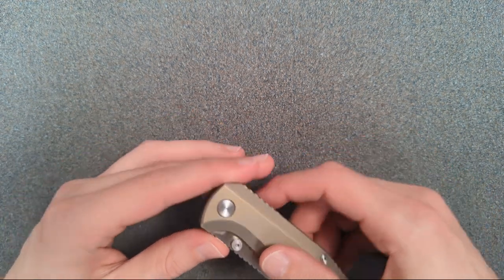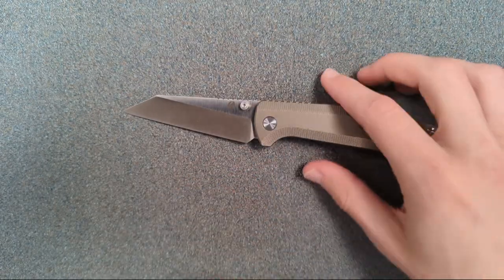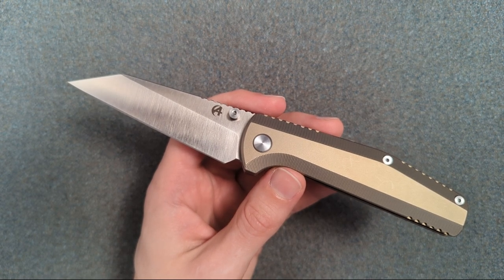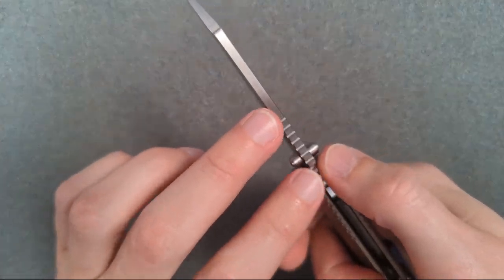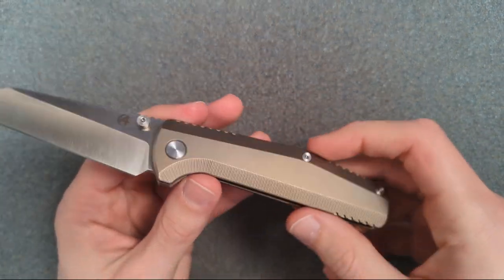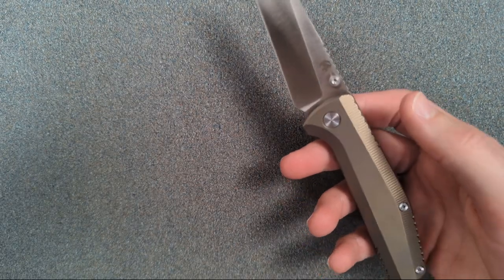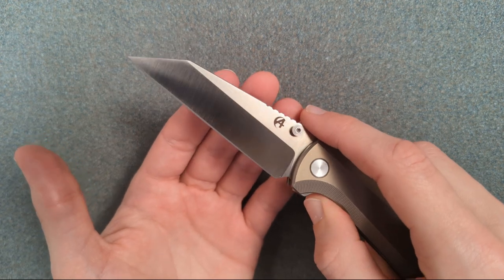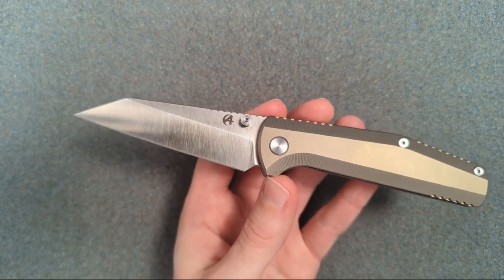B'yond EDC / Asymmetrical Contact - Small Details Overview - Dirk Pinkerton Reverse Tanto Knife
Today we're taking a look at a brand new knife from a brand new knife company, the Contact by B'yond EDC and designed by Dirk Pinkerton. We'll talk all about what B'yond EDC is, what Asymmetrical is, where they came from, and get pretty nerdy about this incredibly strong early offering from the brand.

You can find a fantastic interview with David Sun all about B'yond EDC (and how the knife industry works in general) over on the @KnifeNutsPodcast

Chapters
00:00 Background
00:53 What IS B'yond EDC? (/David Sun)
02:10 Who Makes B'yond EDC Knives?
03:38 Confusing Branding
07:14 Who Is Dirk Pinkerton?
08:26 The Blade Shape
08:58 Cutting Geometry
10:45 Plunge Grind/Sharpening Choil
11:33 Cutting Performance
12:06 Excellent Jimping
13:26 The Handles Geometric Contouring
14:42 Handle Thickness
14:59 Handle Milling & Traction Jimping
16:45 Pocket Clip & Carry
17:50 Clip Ergos
18:51 Weight, Skeletonization, & Perfect Balance
19:49 Grips & Ergos
20:43 Aesthetic Pet Peeve
21:19 Fingerprint Magnet Anodization
22:09 Lock Bar Access
23:08 A Problematic Detent
26:10 Slightly Problematic Thumb Stud Placement
27:13 Fun & Fidgety (Once You Figure It Out)
27:40 Detent Angle & Closing
28:37 Fit, Finish, Value, & Final Thoughts